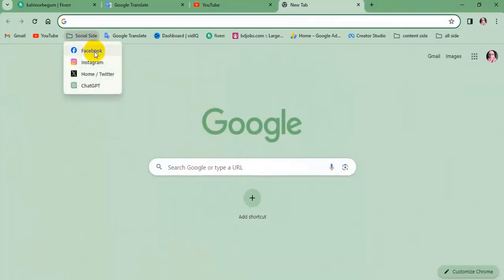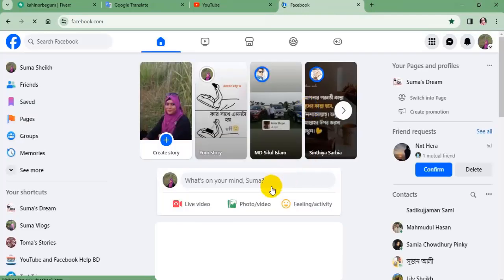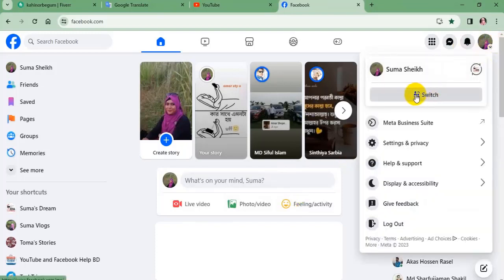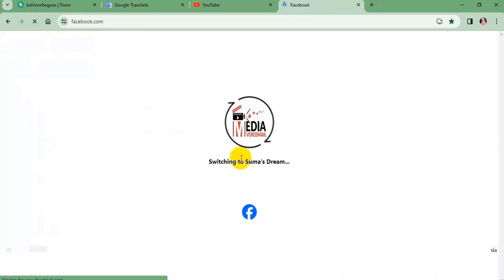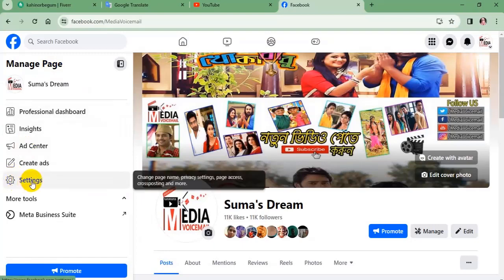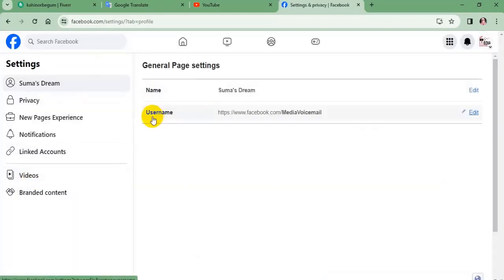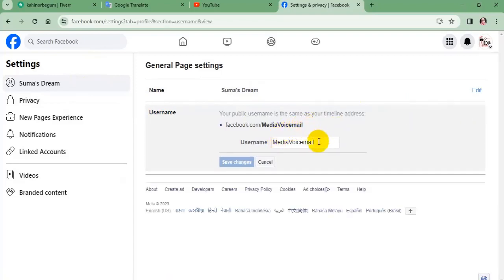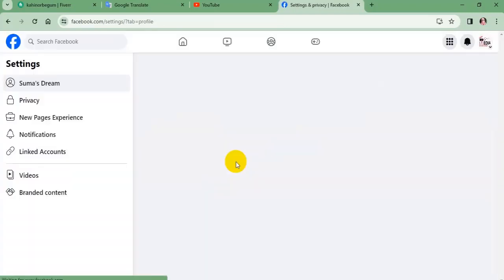How to change Facebook page username on pc